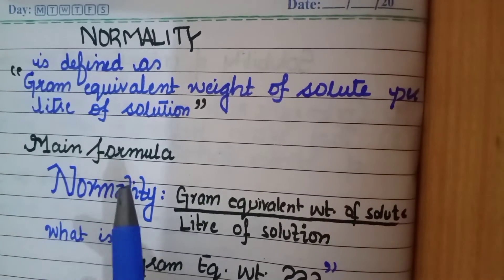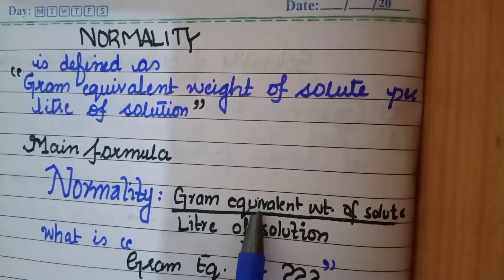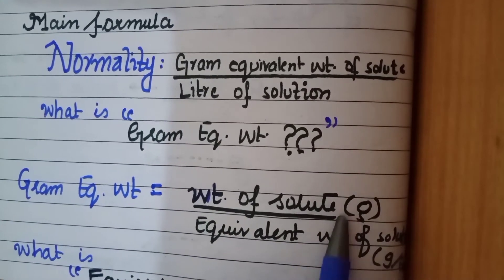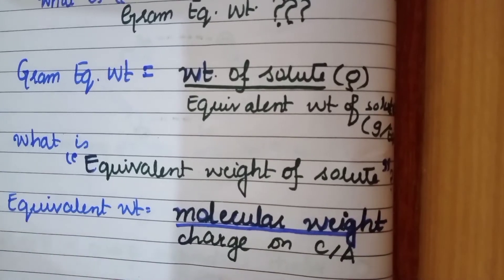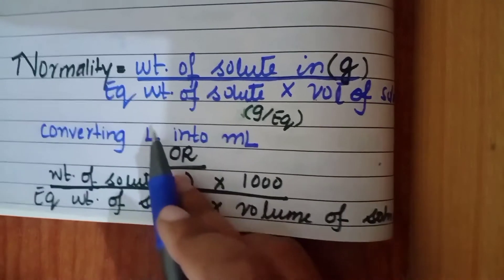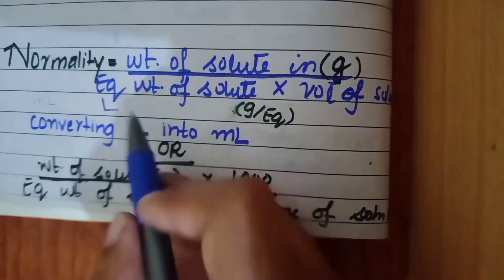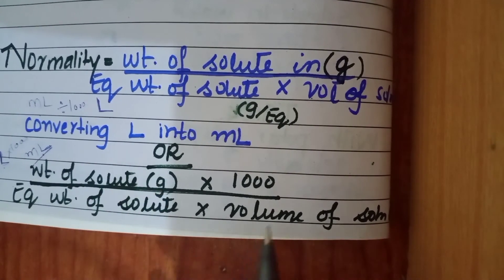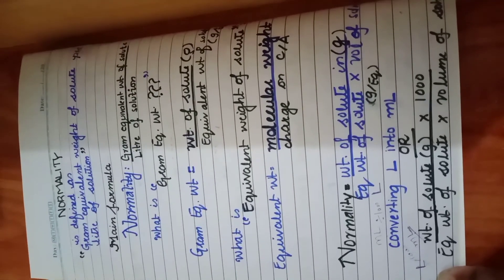Normality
Lets understand simple things in a simple way. Kindly ignore my trivial mistakes.